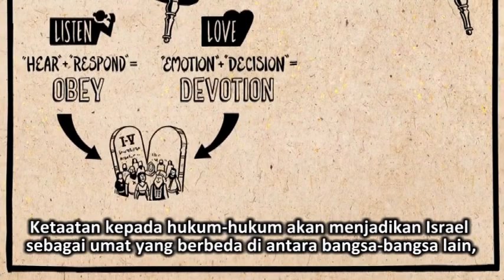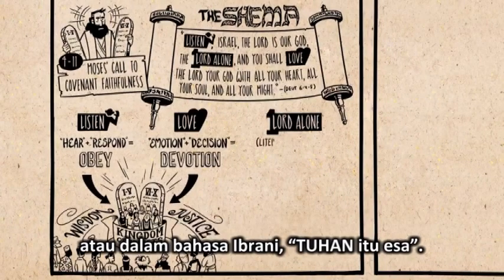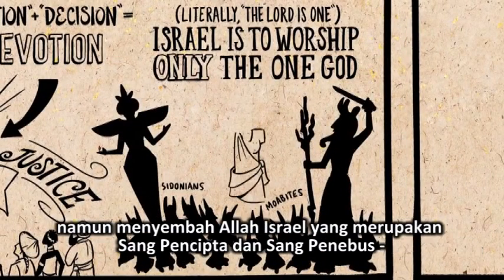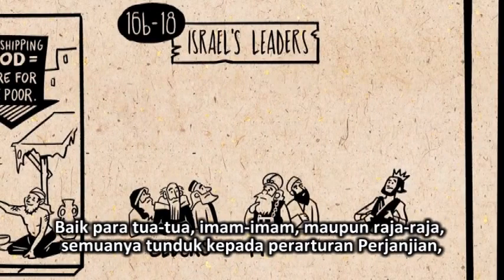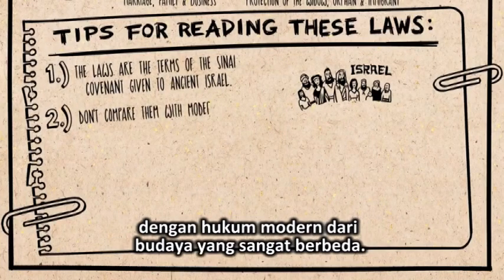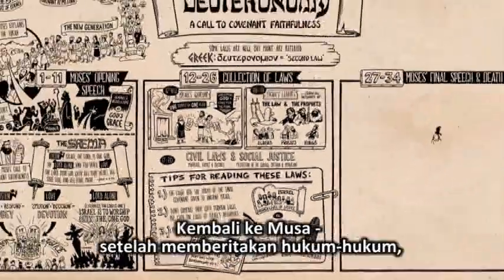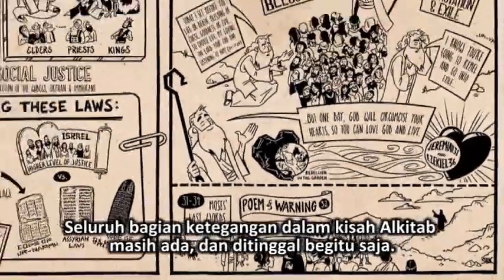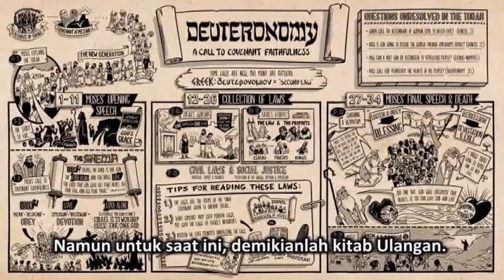(Subtitle Indonesia) Ulangan